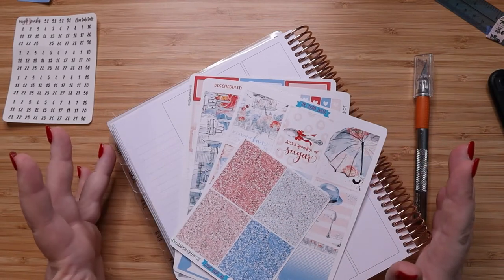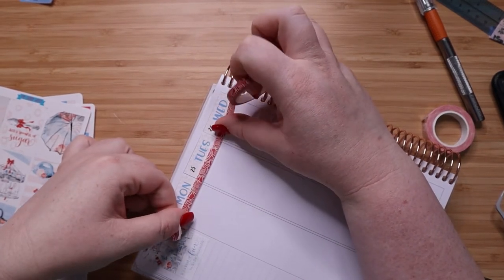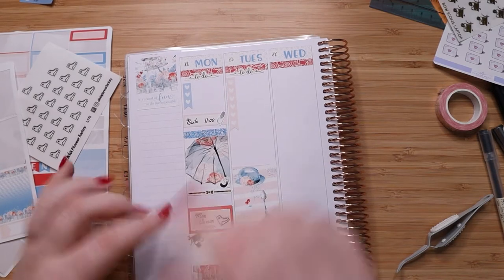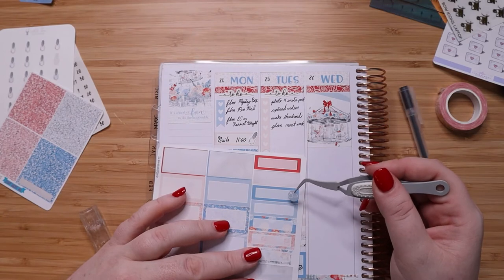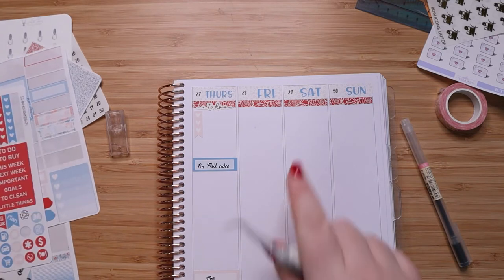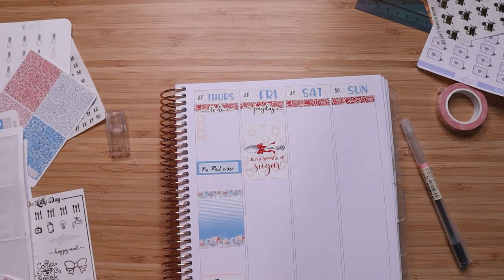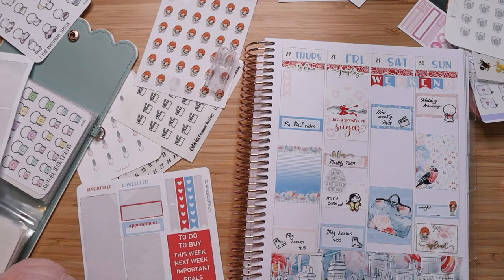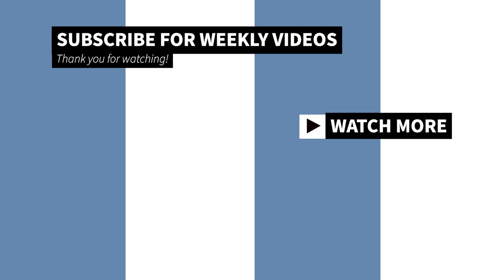Chatty Plan with me: Vertical May weekly plan for mom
This weeks Chatty Plan will feature my vertical layout for the week of May 24-30th in my Harriet Wright planner. This weeks Disney inspiration is Marry Poppins and I will be using a beautifully done kit from TheStickerPatch

This week I take you through my entire planning process from choosing which days to film videos to planning out meals for my family. There are the occasional mishaps and more than a few laughs at my own expense. I hope you enjoy it and that it inspires you to plan your own week.

All Stickers and Planner in this Plan with me were purchased with my own money. I am in no way associated with any of the above shops.